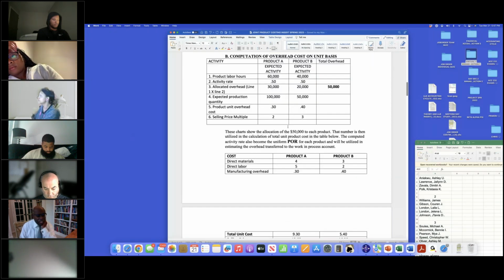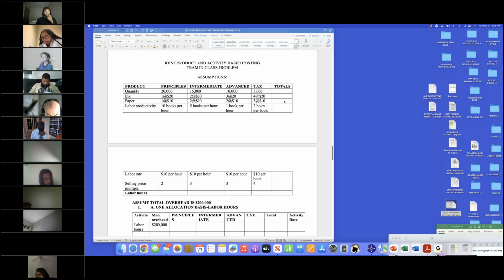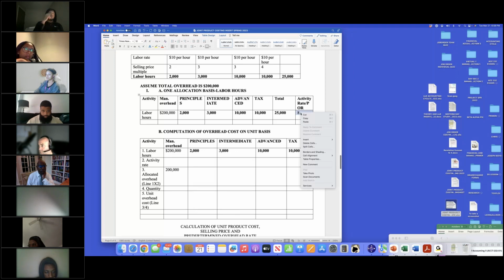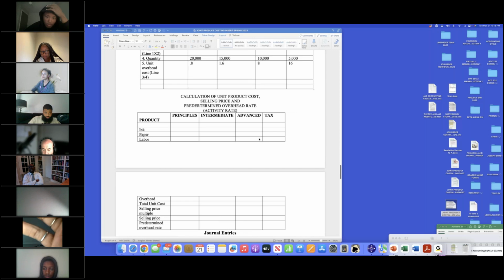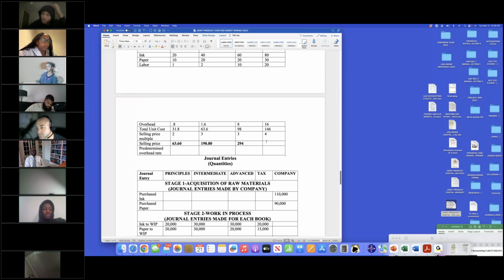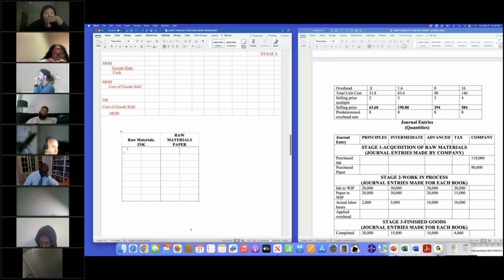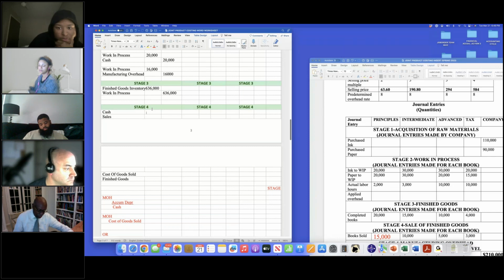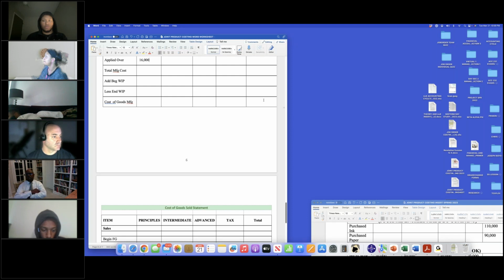JOINT PRODUCT COSTING DAY 1